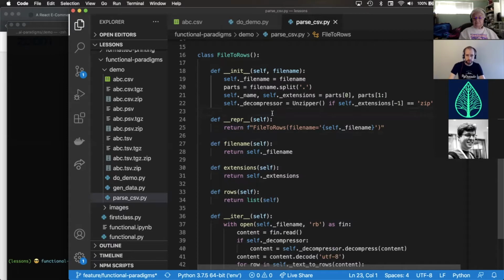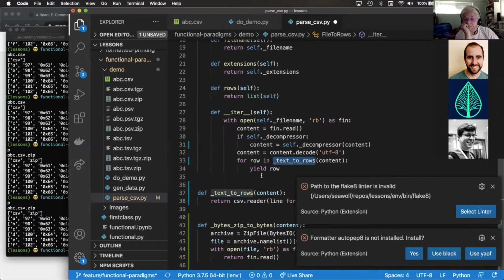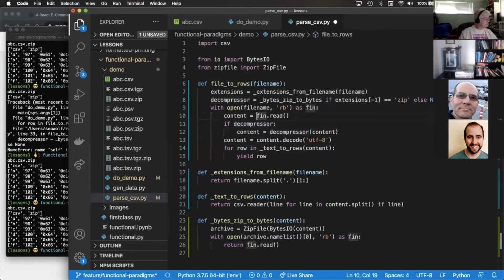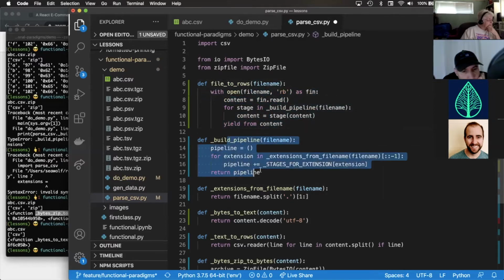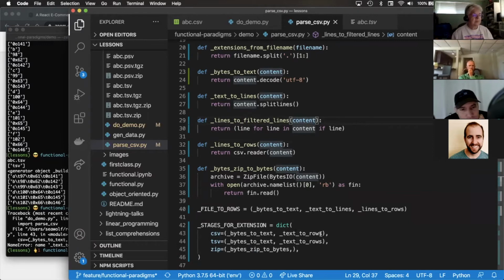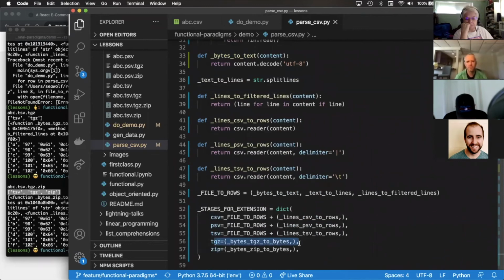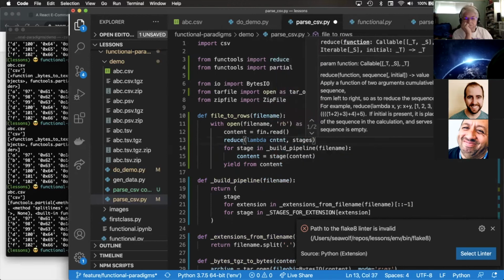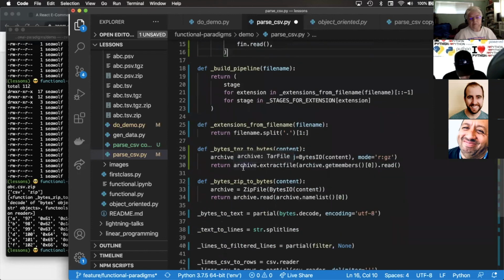How to f(n) Your OOP - Jeffrey Eliasen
Jeffrey Eliasen presented this walkthrough on turning an object oriented program into a functional one at the Saturday Group meetup on October 17, 2020.